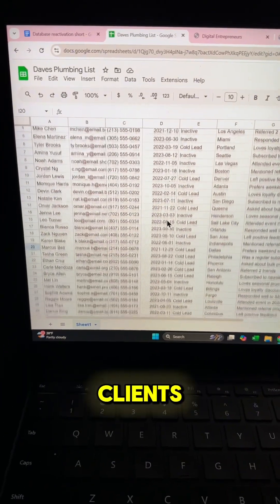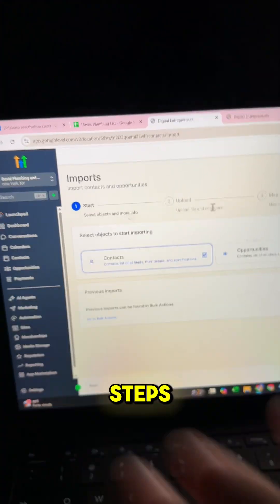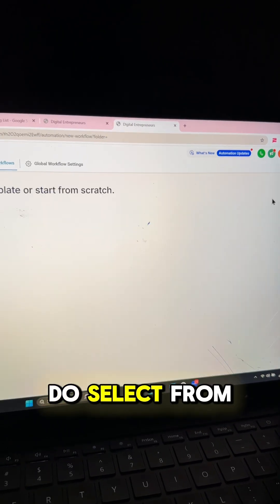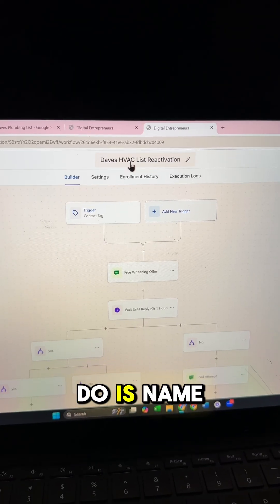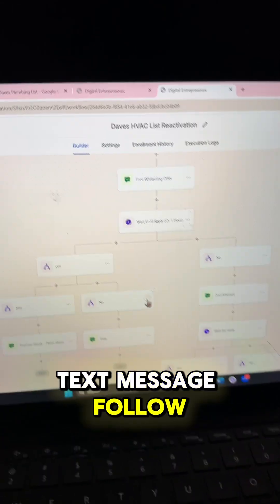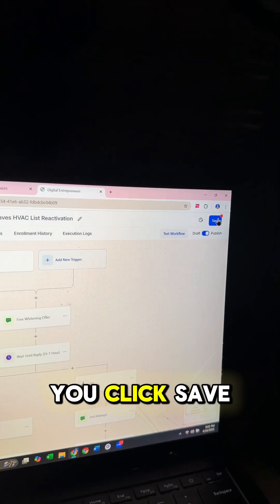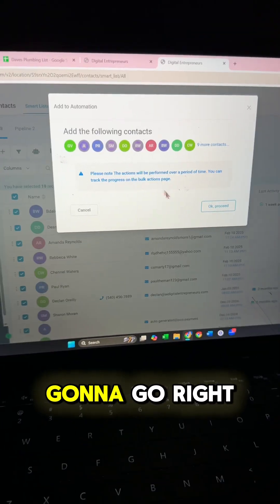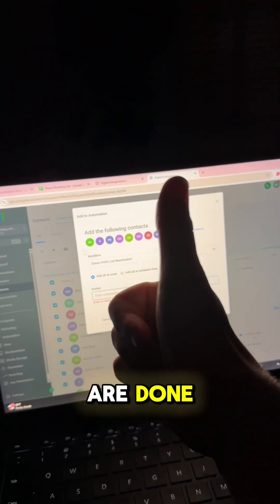Database reactivation on GoHighlevel = easy leads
If your not using Database Reactivation on Gohighlevel to get yourself or your clients leads i dont know what you are doing with your life